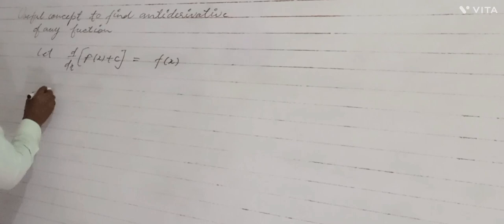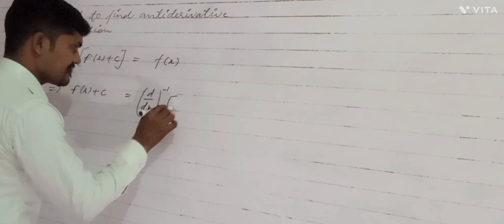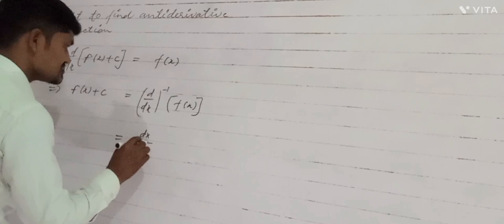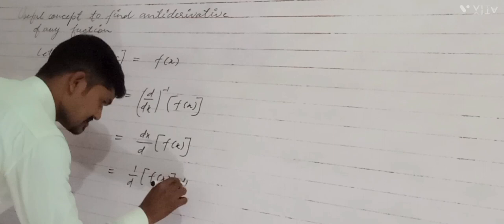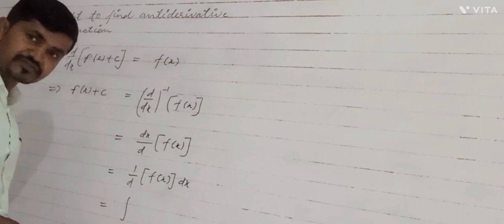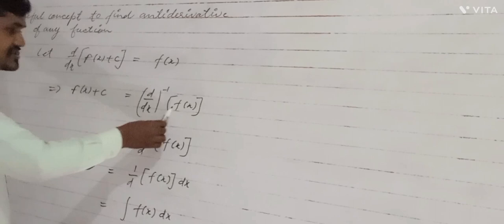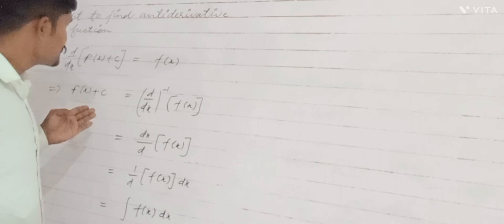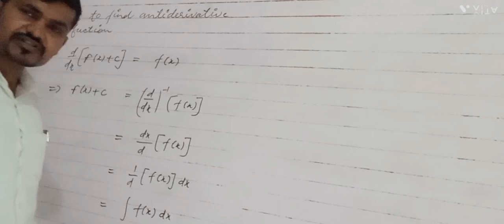Concept of antiderivative/ Integration as inverse process of differentiation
How to find antiderivative or itegral  of a function